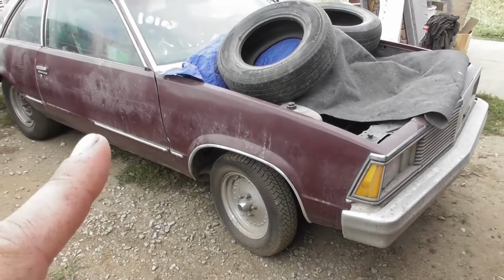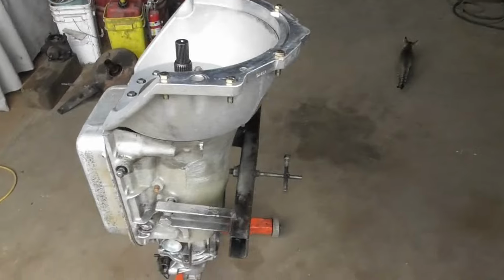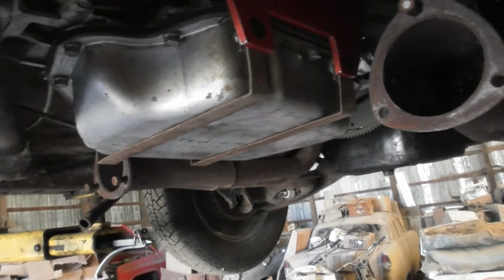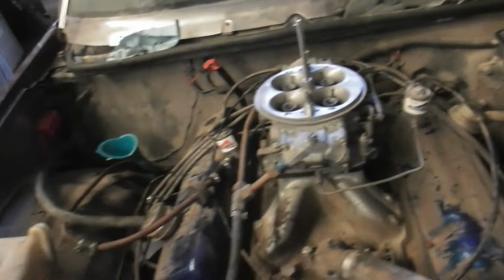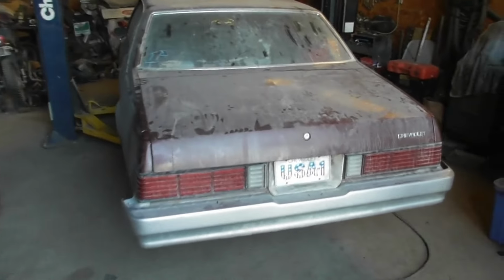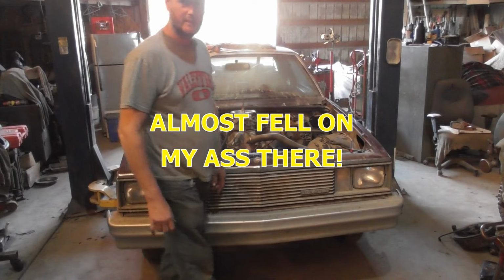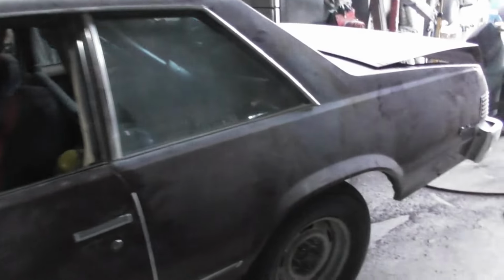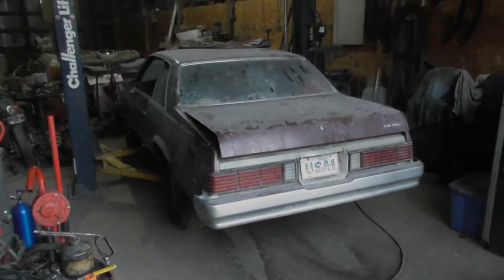81 malibu drag car hasnt ran in 15 years! today it lives again! big block chevy power!!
1981 malibu i call the drag bu, it has been in storage for around 15 years, time for it to run again. i am also installing a different th400. i stole the one that was in it for the s10. yes its dirty but its also USA1
similar years of these good looking chevrolet a body cars are 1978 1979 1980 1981  these GM cars are sometimes called a g body.